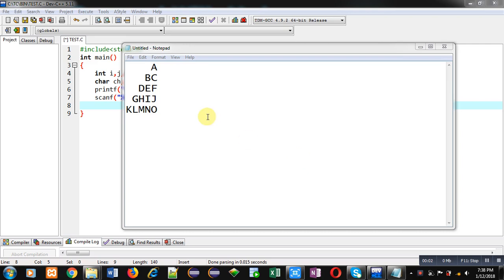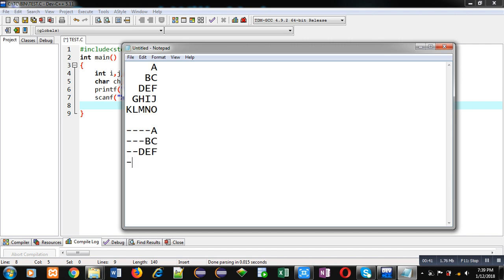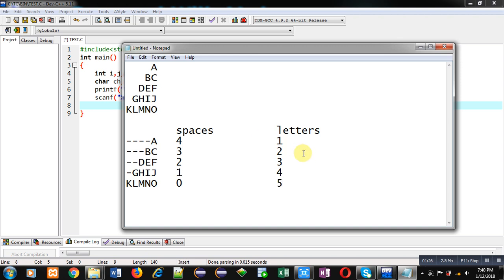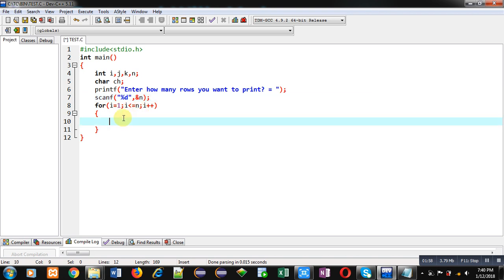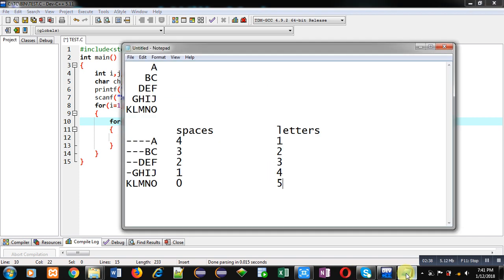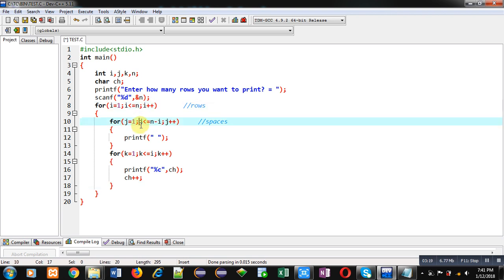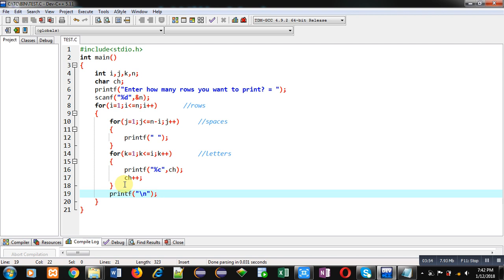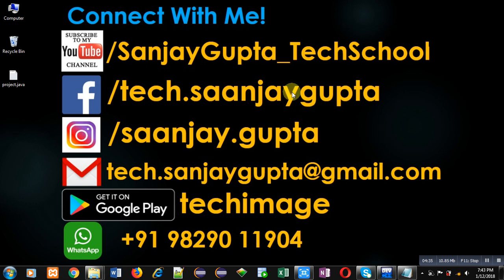35 | Patterns in C | How to print pattern using C program | C Programming by Sanjay Gupta